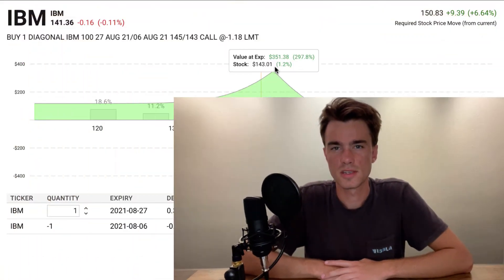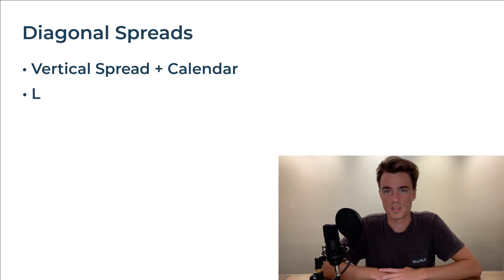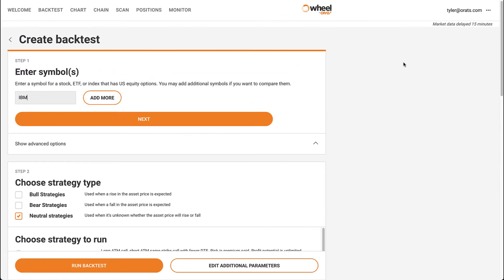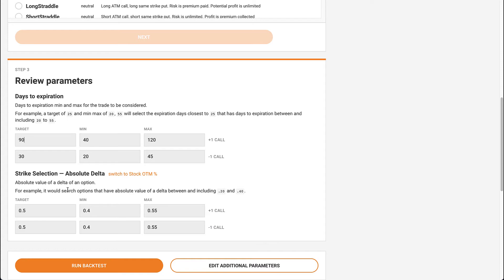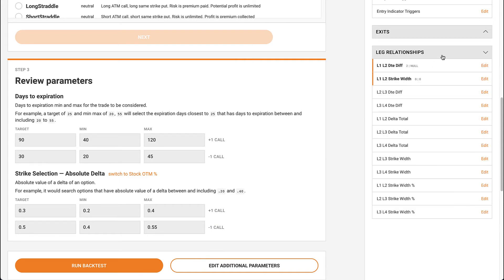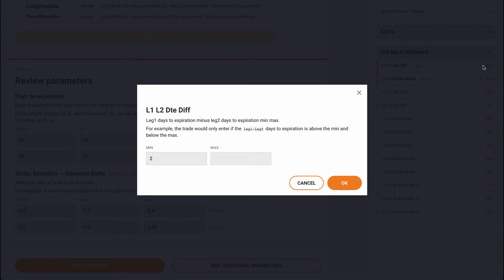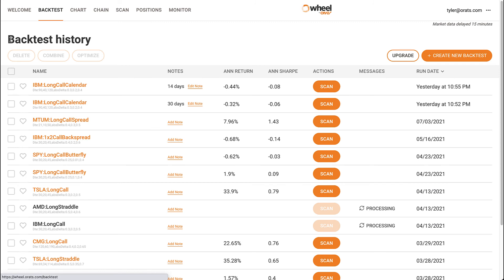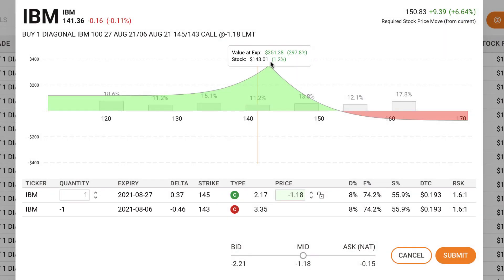Diagonal Spreads | How to Backtest on ORATS Wheel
In this video, we look at diagonal calendar spreads, a popular advanced strategy. Diagonals can be thought of as a combination of both a vertical spread and a calendar spread. ORATS has powerful payoff diagrams to help observe the profitability of diagonal spreads, and a robust backtesting engine capable of testing out this strategy. We'll show you how to set up a backtest and edit the leg relationships parameters to achieve the desired results.